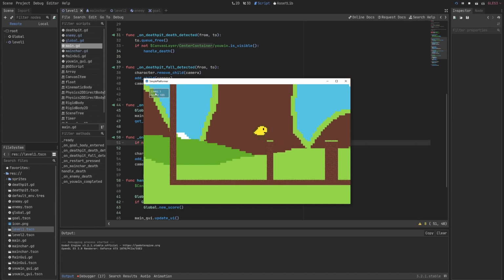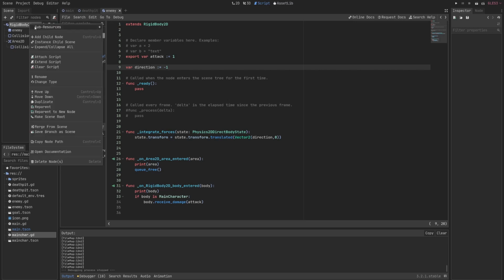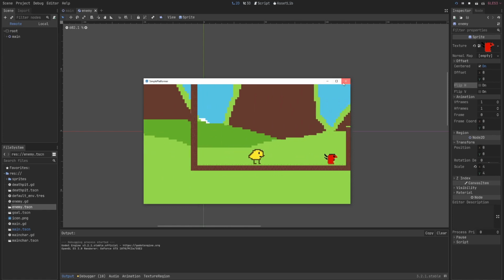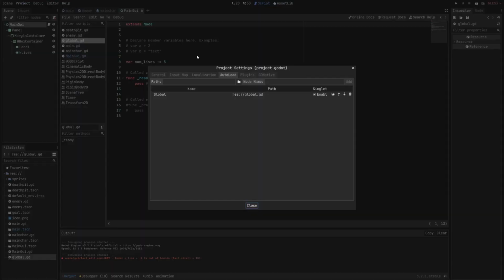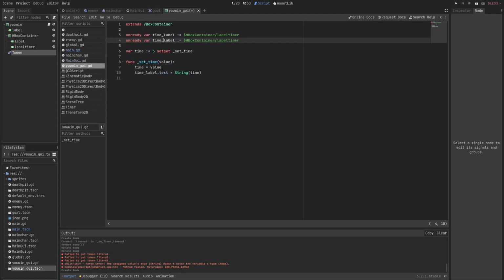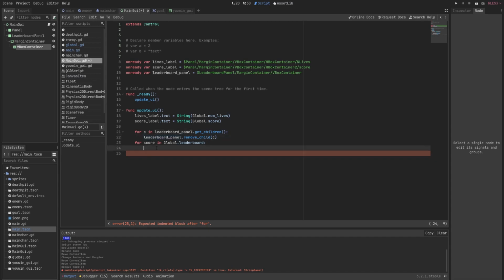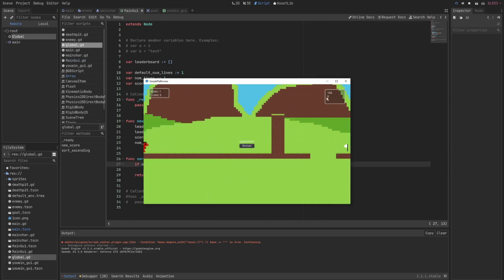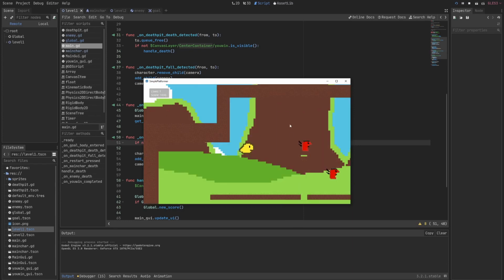Godot Platformer Tutorial (3): Physics, Levels, Lives, Score and Leaderboard saving to file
Our continuation of the Beginner tutorial, where we will continue our platform game. We will allow the enemy to move around (even being a RigidBody2D) and add a lives counter to the screen. Later we also add score counters, new levels and finally a leaderboard to show our previous scores when we die.

Example in godot documentation of how to make a 2d platformer

* MS Paint